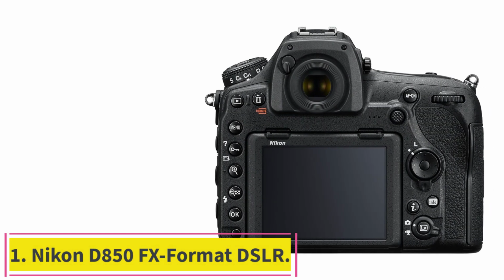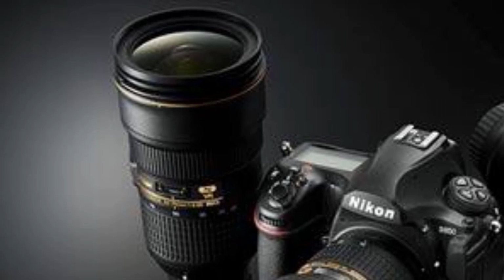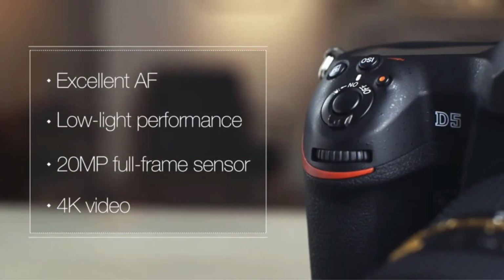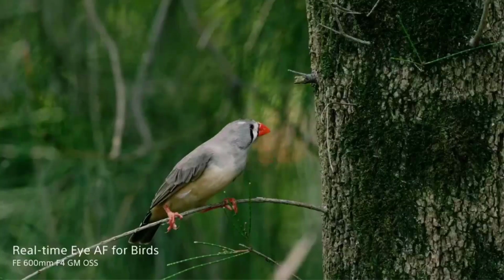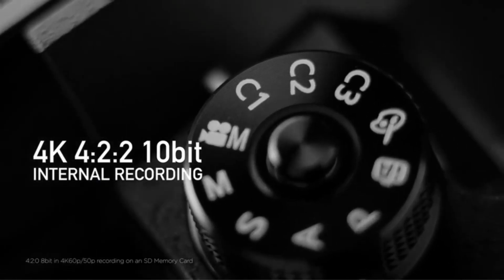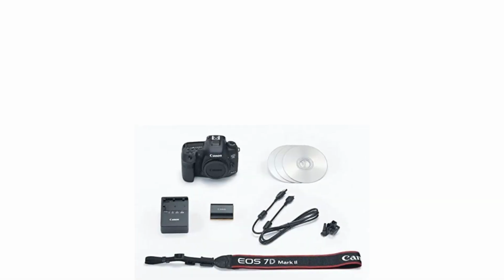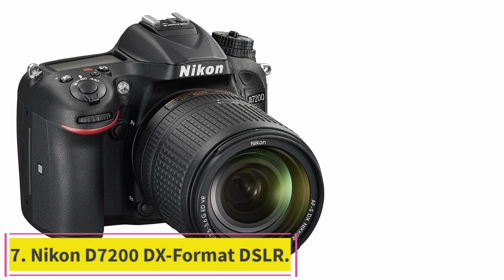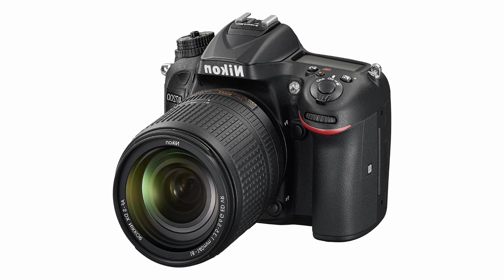Best Camera for Wildlife Photography 2023 | Top 7 : Best Cameras for Wildlife Photography - Reviews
📌Product Link📌:
1. Nikon D850 FX-Format DSLR.

2. Nikon D5 DSLR 20.8 MP Point & Shoot Digital Camera.

3. Sony a7 III Full-Frame MILC.

4. Panasonic LUMIX GH5 Digital MILC Camera.

5. Canon EOS 7D Mark II DSLR Camera.

6. Sony Alpha a6500 Mirrorless Digital Camera.

7. Nikon D7200 DX-Format DSLR.

Hey guys in this video we are going to be checking out the Best Camera for Wildlife Photography 2023. You Can Buy Right Now. We made This List Based On Our Personal Opinion and hours of research & we have listed them based on the type of features and Price. We have Included options for every type of user so whether you are looking for the best budget.

      owners.